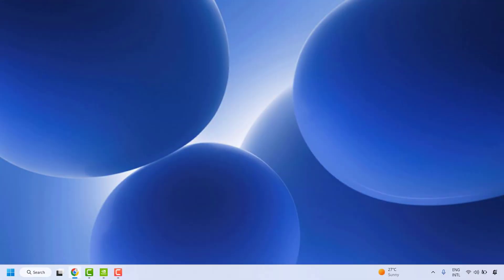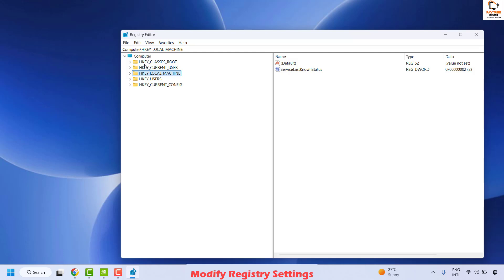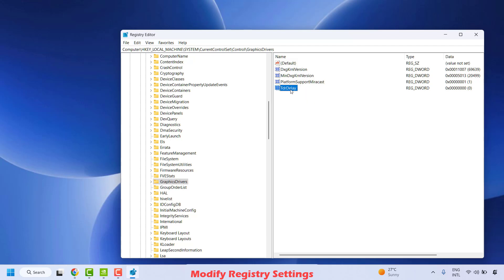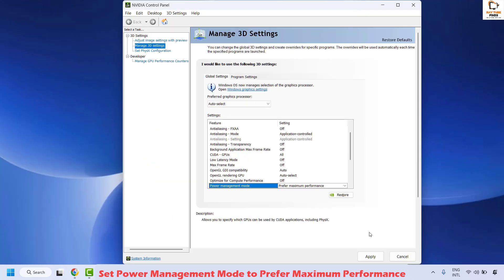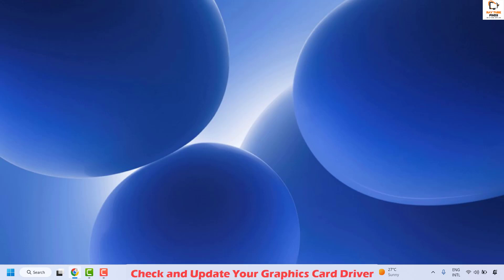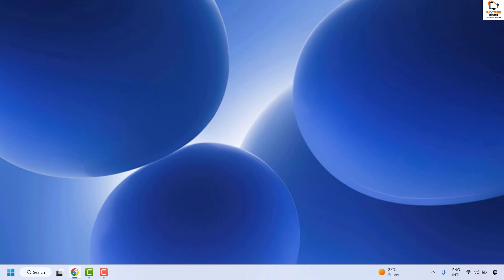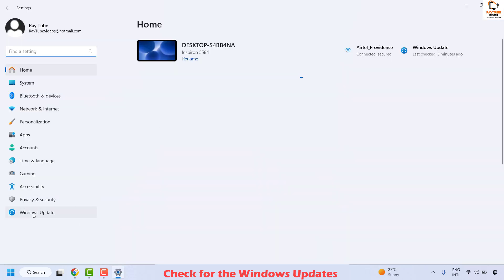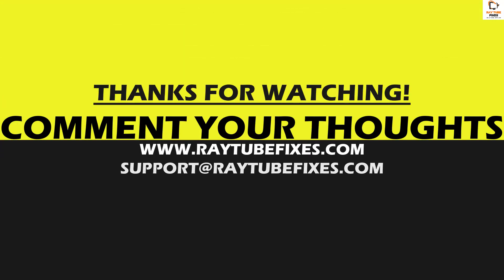Solution : Error - 0x887A0006 - "DXGI_ERROR_DEVICE_HUNG" in Windows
A lot of user has encountered the “0x887A0006 - "DXGI_ERROR_DEVICE_HUNG" error while launching and playing certain games or programs on Windows 10/11. Don’t worry. This video summarizes proven ways to fix the error.

Modify Registry Settings
Set Power Management Mode to Prefer Maximum Performance
Turn Off the Anti-Aliasing on NVidia Control Panel
Check Your Graphics Card Drivers
Run SFC SCAN
Check Download and install Windows updates

Modify Registry Settings
Changing certain registry values may help:
Press Win + R, type regedit, and press Enter.
Navigate to HKEY_LOCAL_MACHINE\SYSTEM\CurrentControlSet\Control\GraphicsDrivers.
Right-click in the right pane, select New -- DWORD (32-bit) Value, name it TdrDelay, and set its value to 0.

Applies to :
0x887a0006 dxgi_error_device_hung
0x887a0006 dxgi_error_device_hung marvel spider man
0x887a0006 dxgi_error_device_hung apex legends
0x887a0006 dxgi_error_device_hung shadow of the tomb raider
0x887a0006 dxgi_error_device_hung rise of the tomb raider
apex legends engine error - 0x887a0006 - dxgi_error_device_hung
fix apex legends engine error - 0x887a0006 - dxgi_error_device_hung
0x887a0006 dxgi_error_device_hung marvel spider man 2
apex 0x887a0006 dxgi_error_device_hung
fatal d3d error (25 dxgi_error_device_hung 0x887a0006)
0x887a0006 dxgi_error_device_hung spider man 2